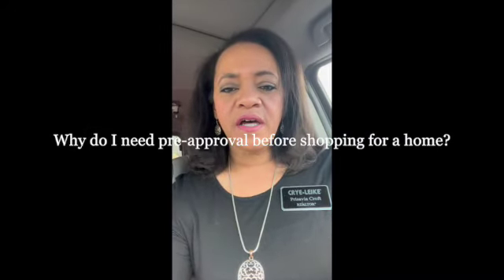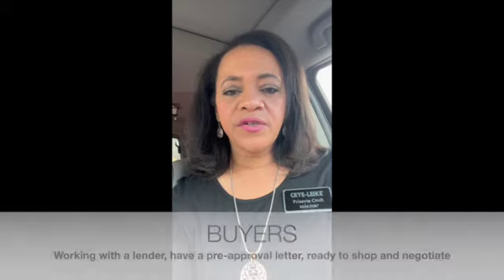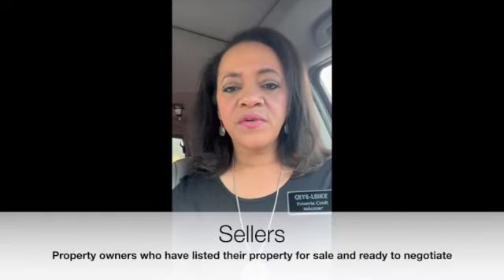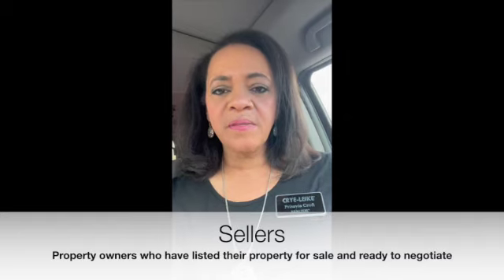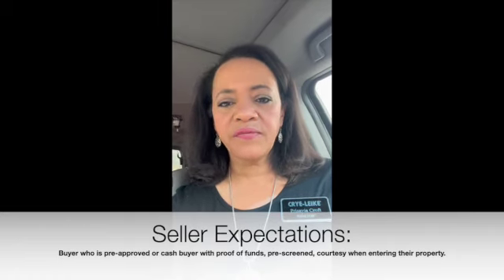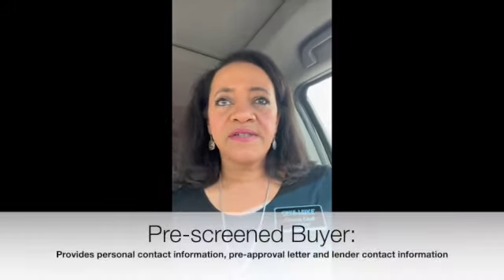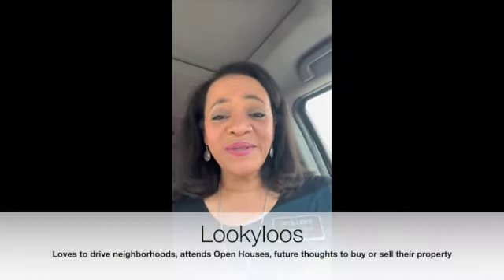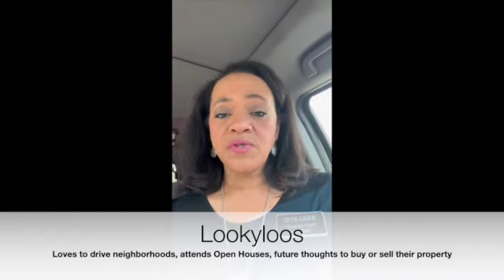Buyers, Sellers, and Lookyloos. Why I need pre-approval?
This video answers the question as to why a buyer needs to have a pre-approval from a lender in order to purchase real estate.